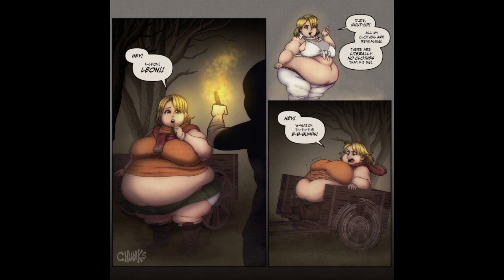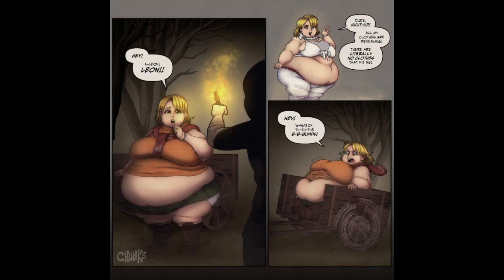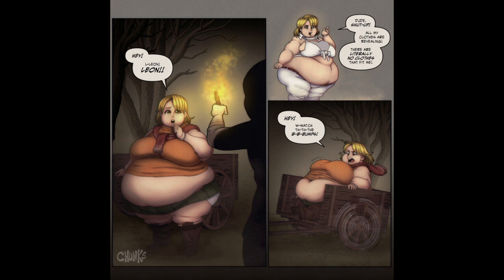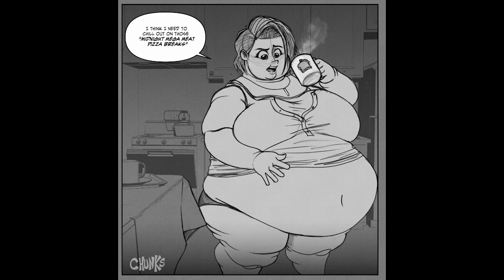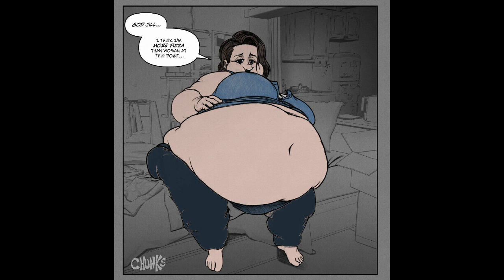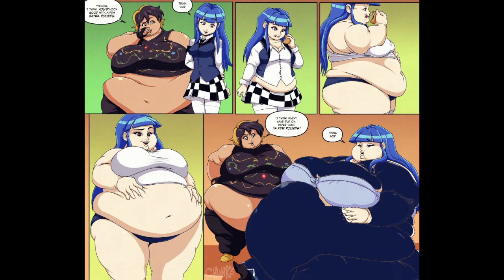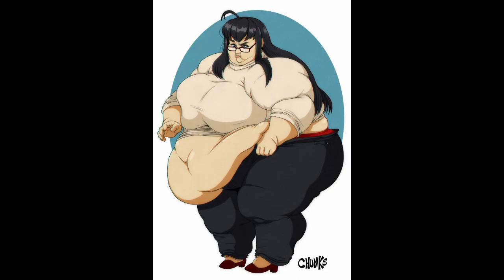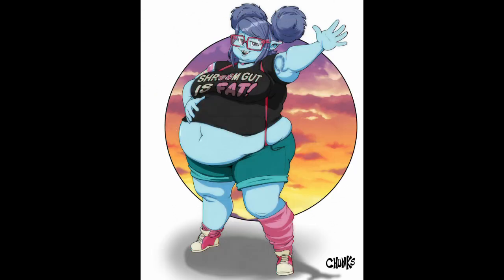Resident Evil: Ashley